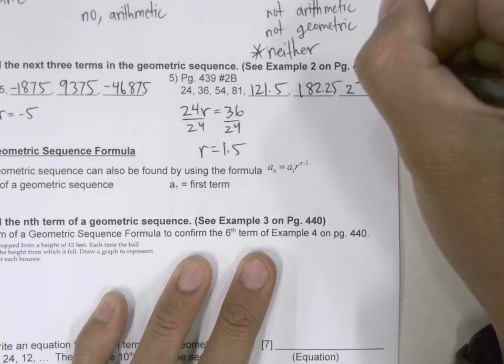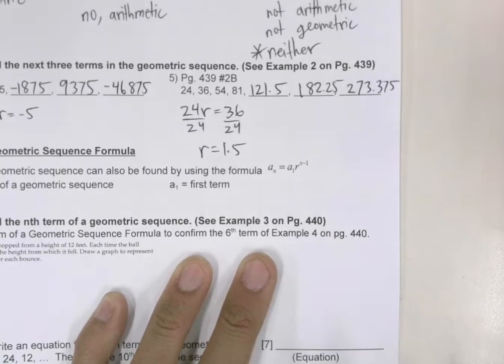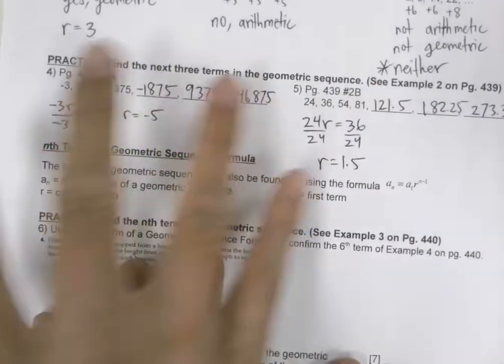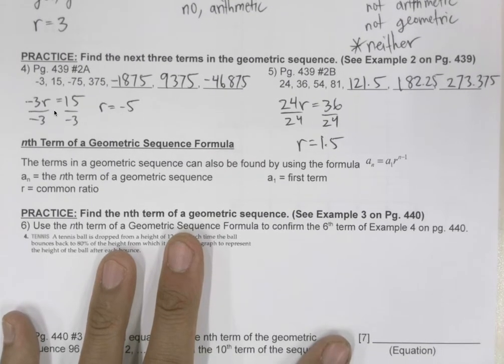Ch. 7.7 - Practice 2